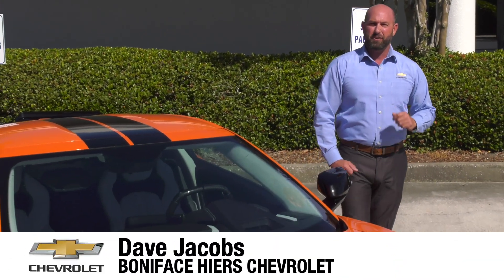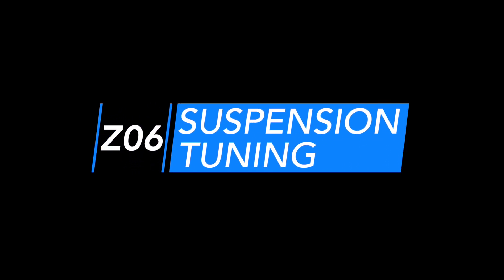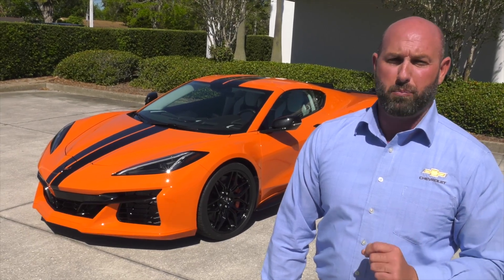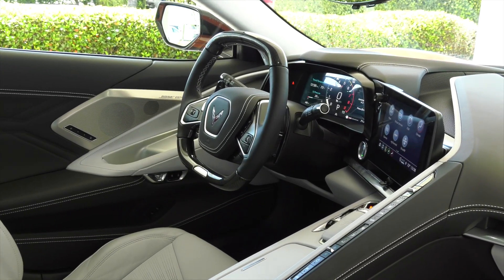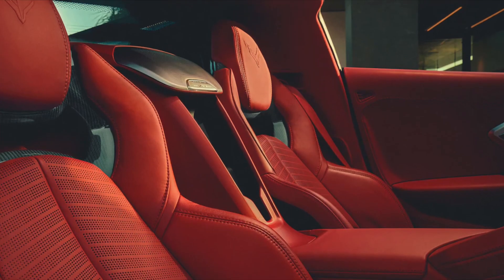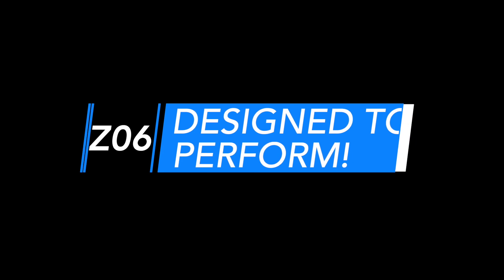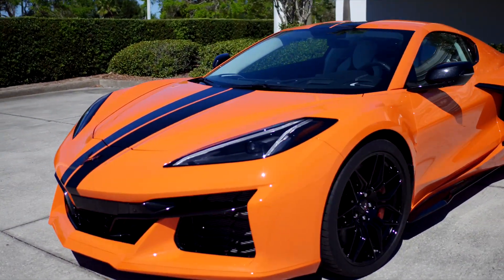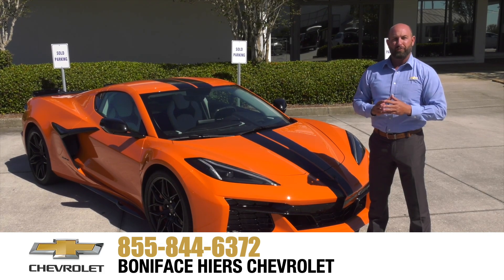Jake Hiers 2023 Corvette Z06 , Suspension, Cockpit, Facias, Design, Melbourne, FL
Jake Hiers 2023 Corvette Z06 , The Z06 is engineered with specific suspension tuning, including magnetic ride control, larger brakes, making it the most track capable Corvette ever., In the driver focused cockpit, premium materials continue to elevate the luxurious look and feel introduced with the Stingray., The unique front and rear facias are designed to allow maximum air flow to the heat exchangers., Almost every exterior detail unique to the Z06 serves a purpose, for aerodynamics, handling or cooling., Matthew Jacob Hiers, Melbourne FL